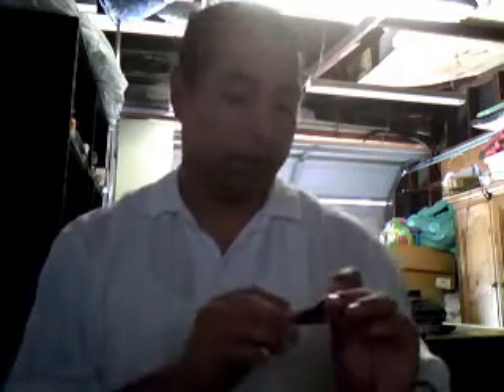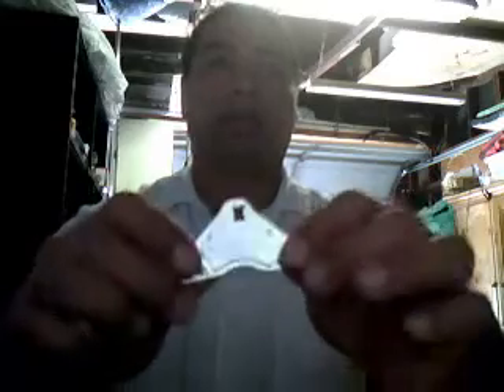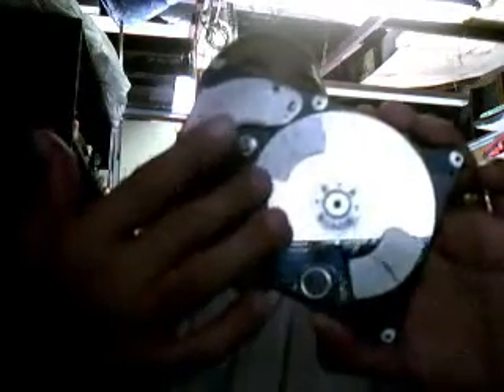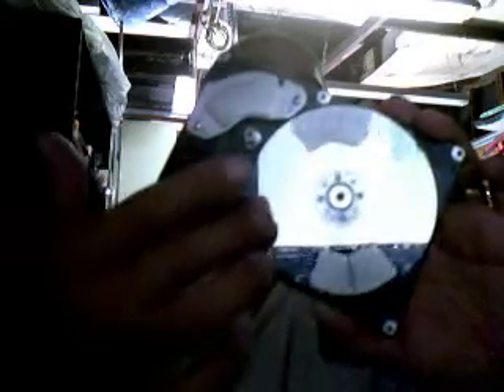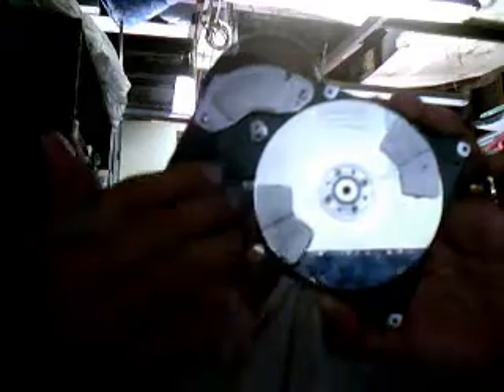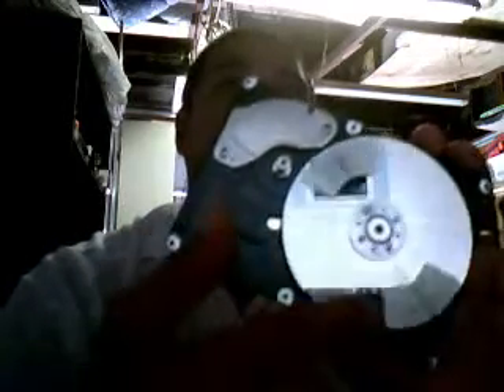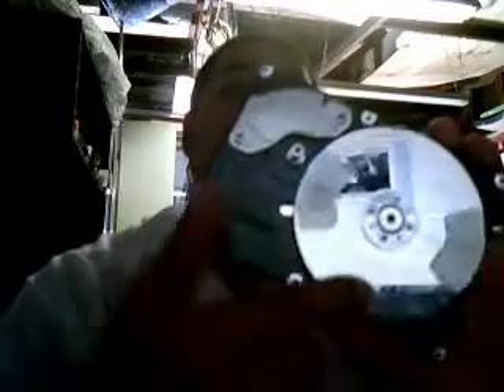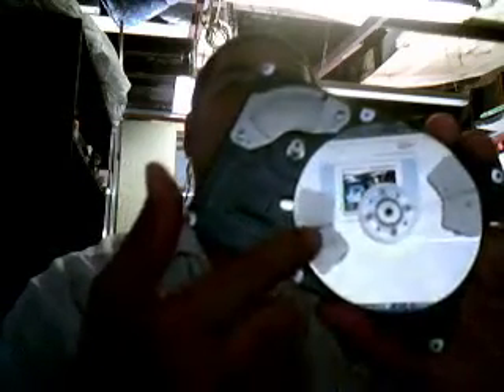magnetic motor tools, see the magnetic field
get a magnetic field viewer, it will help in displaying a little better what is going on between magnets